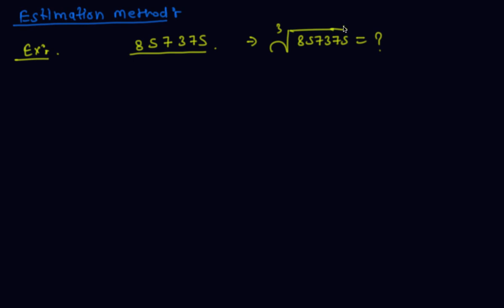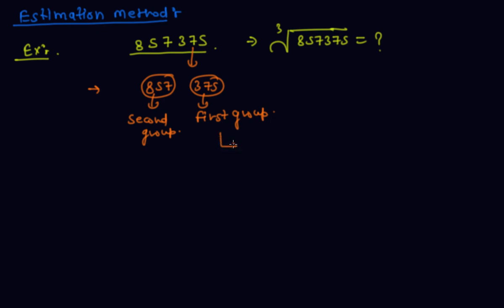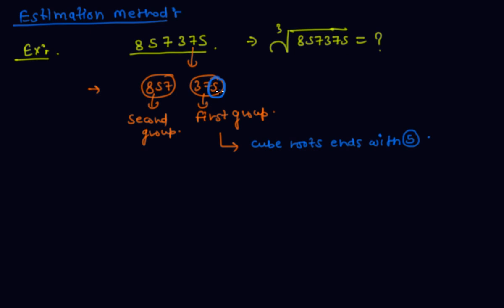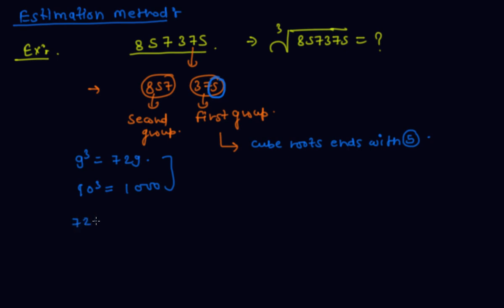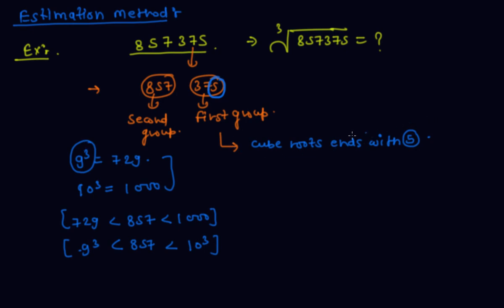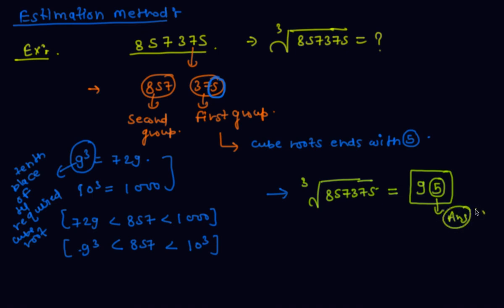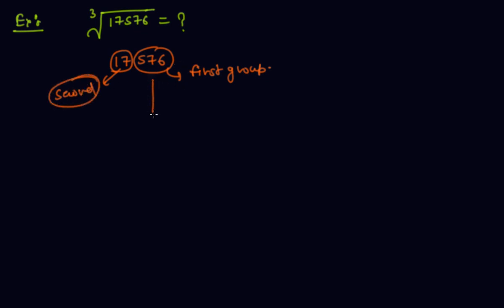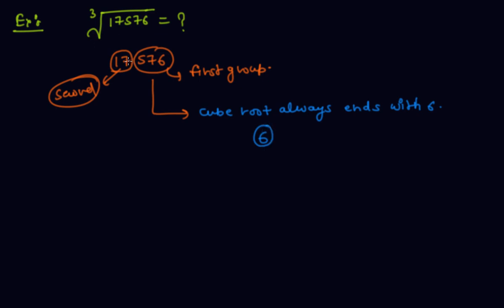Estimation Method to Find Cube Root Of Any Number | Class 8 Mathematics Cubes and Cube Roots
Estimation Method to Find Cube Root Of Any Number |  Class 8 Mathematics Cubes and Cube Roots by Pratyanshu Porwal